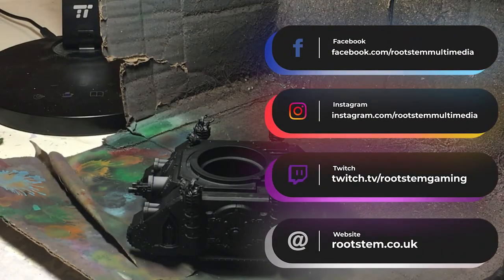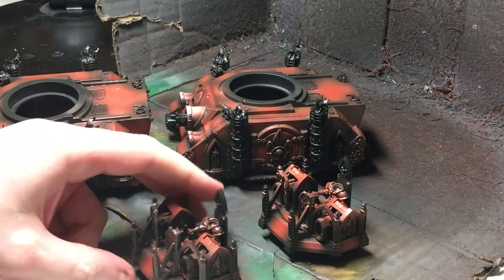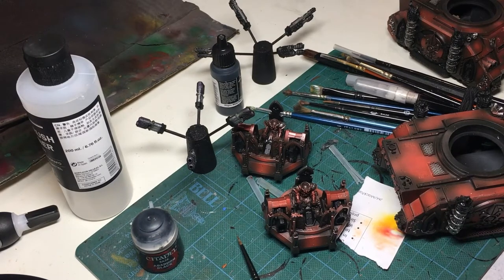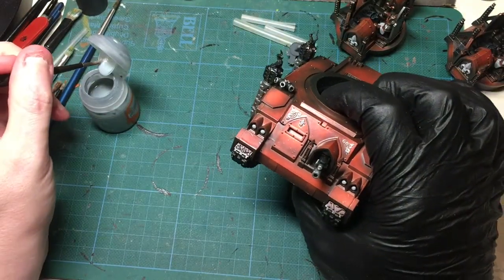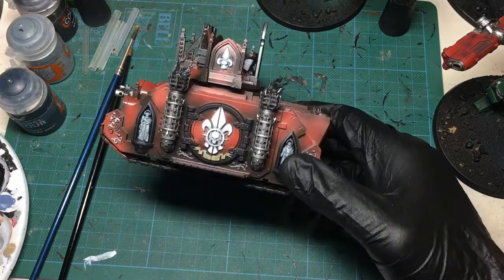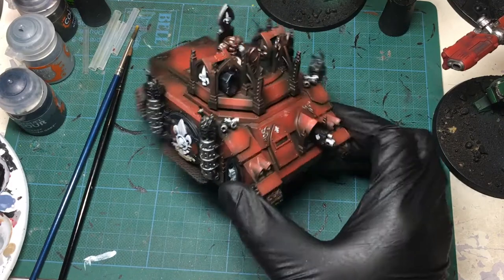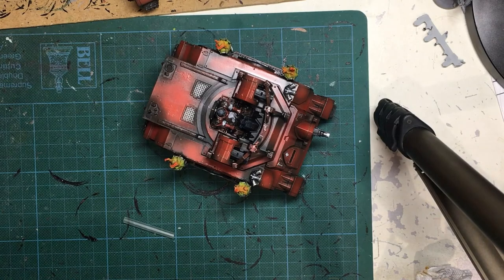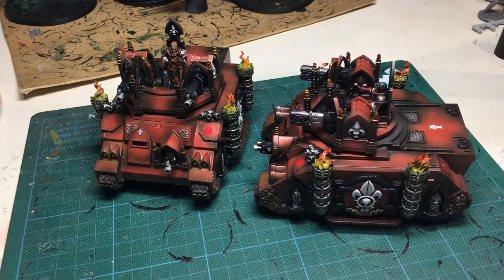Sisters of Battle Immolator - Bloody Rose Painting Tutorial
Using some airbrush techniques and green stuff world products to get a fantastic looking battle tank for the Adepta Sororitas